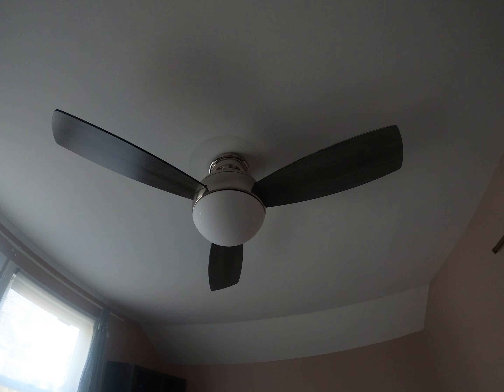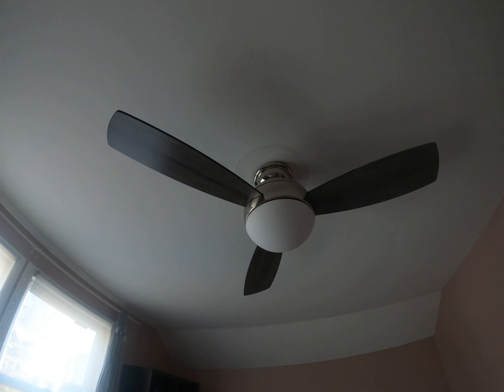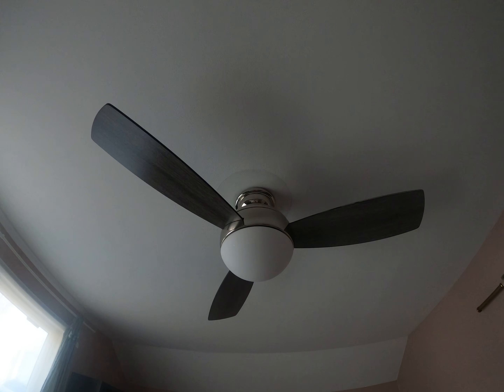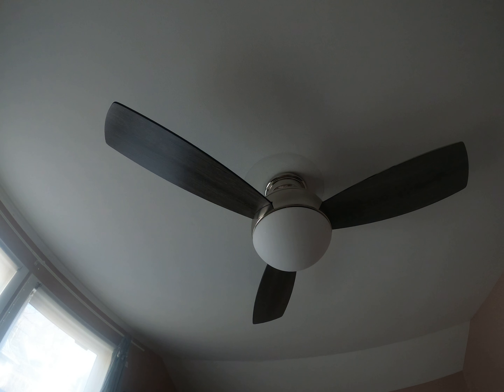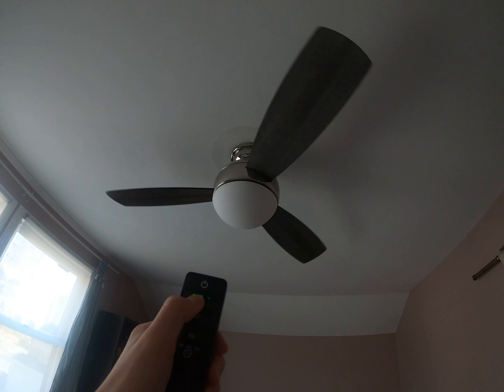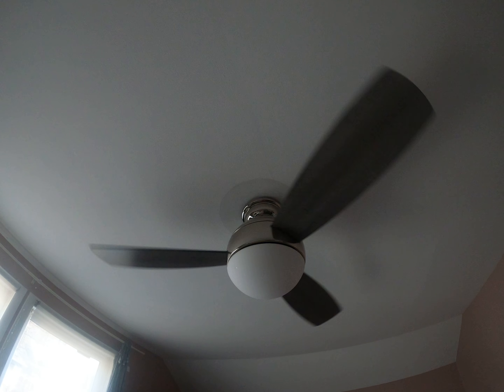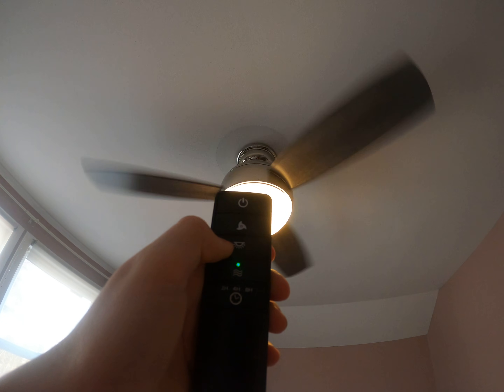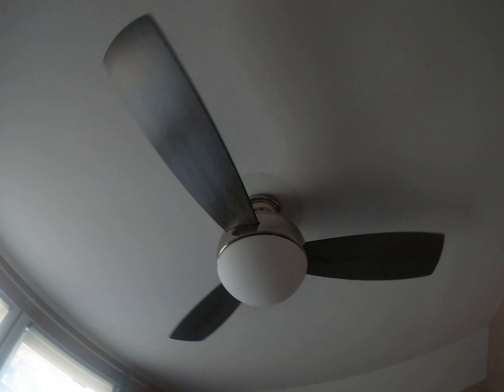44" Home Decorators (Hampton Bay) Alisio Ceiling fan in my sister's room